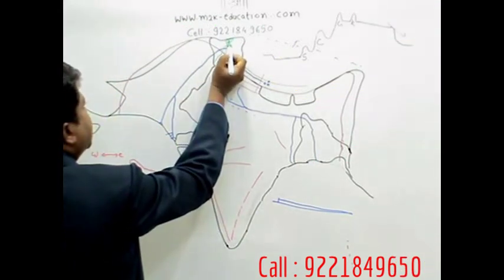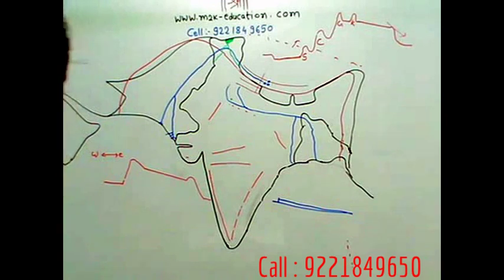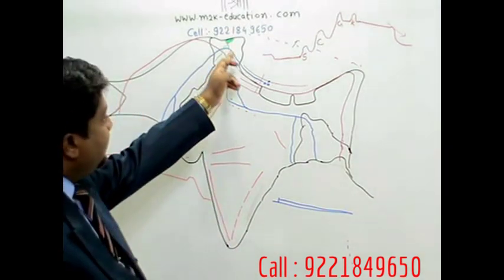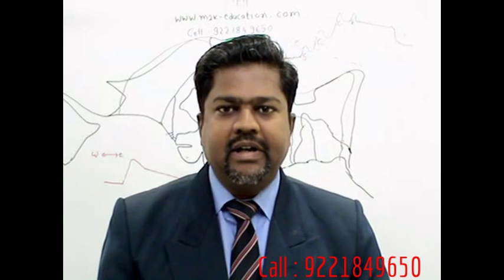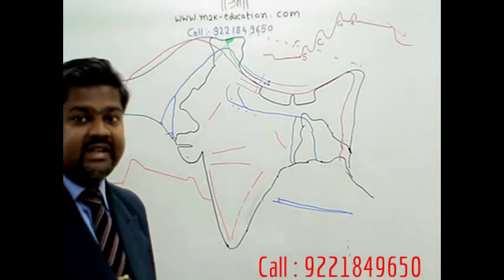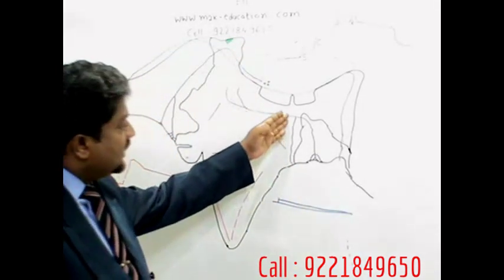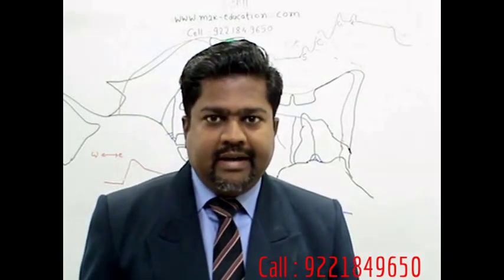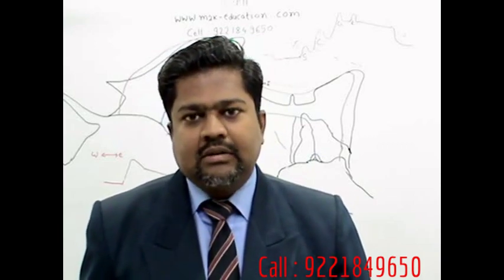IAS : Indian geography: River system part 3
Indian Geography for UPSC Civil services (IAS,IFS, IPS) and Defense services ( C.D.S., N.D.A.) exams. This lecture is for General study: topic Indian geography. River system in India is explained in these part lectures.